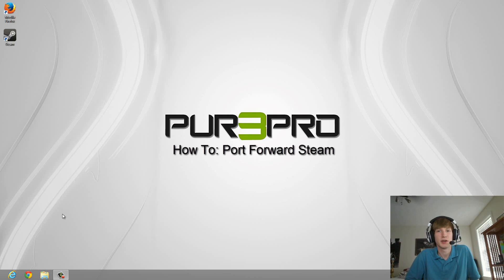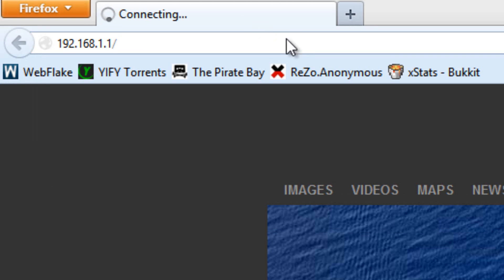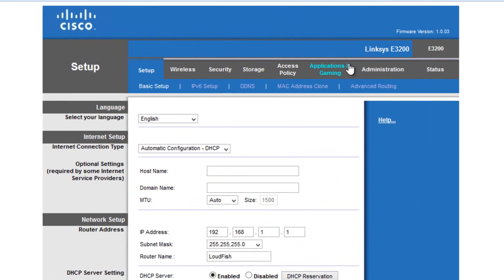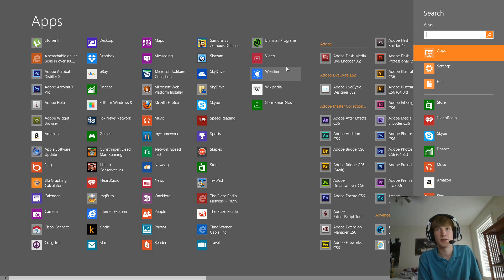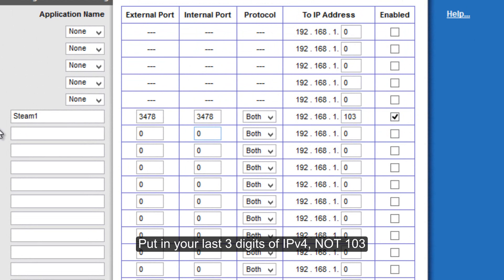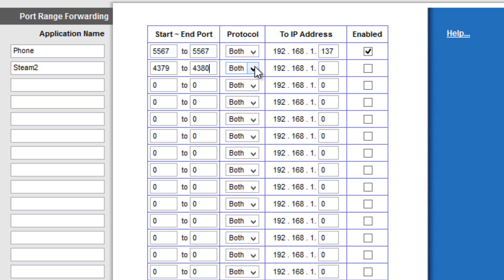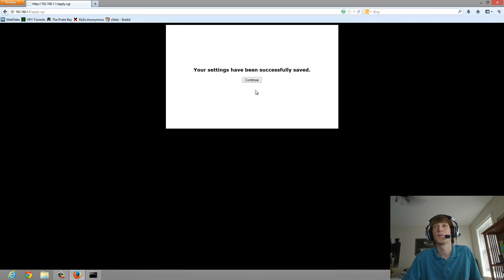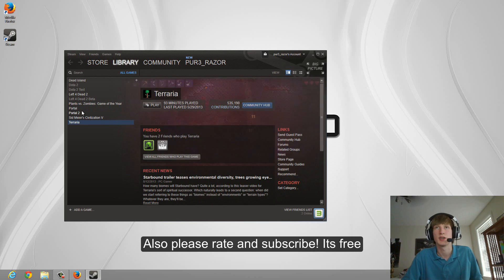How To Port Forward Steam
This video shows you how to port forward your router
I have had a lot of people asking how to make their connection better when playing games through Steam. In this video, I show how to access your home router and forward some ports to make your gaming connection much better.

Here are the steps in words:
1. Open your internet browser and type 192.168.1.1 in the url field
2. Log in with
 - Username: admin
 - Password: 0000
 - If this doesn't work, then check on your router's manufacturers website for address and login information
3. Click on the tab "Applications & Gaming" then "Single Port Forwarding"
4. Enter "Steam1" into the first "Application Name" field
5. Enter 3478 for both external and internal ports
6. Keep the protocol on "Both"
7. Go to the Start Menu (for Windows XP, Vista and 7) or Charms Bar (for Windows 8)
8. Type in "cmd" and click enter
9. Type in "ipconfig" and click enter
10. Find the line saying "IPv4 Address" and copy the last three digits of the code
11. Go back to your browser and enter the last three IPv4 digits into the "To IP Address" field
12. Check enabled
13. Click "Save Settings" and "Continue"
14. Click on the tab "Port Range Forwarding"
15. Enter "Steam2" into the first "Application Name" field
16. Enter 4379 into the "Start Port" and 4380 into the "End Port"
17. Keep the protocol on "Both"
18. Enter the last three IPv4 digits into the "To IP Address" field
19. Check enabled
20. Enter "Steam3" into the second "Application Name" field
21. Enter 27000 into the "Start Port" and 27050 into the "End Port"
22. Keep the protocol on "Both"
23. Enter the last three IPv4 digits into the "To IP Address" field
24. Check enabled
25. Click "Save Settings" and "Continue"

Rate and comment on this video to tell me how my video helped.